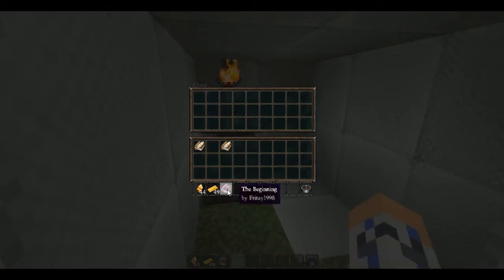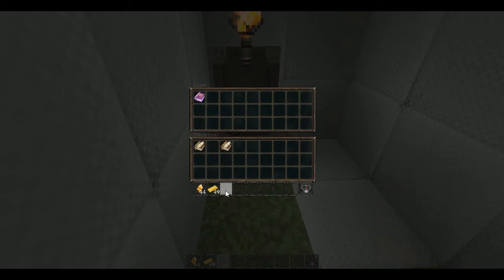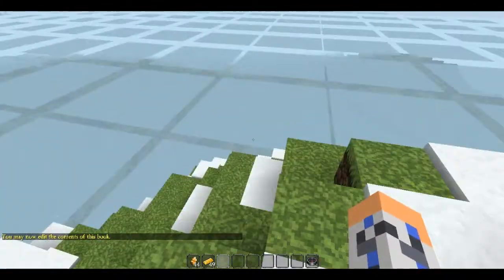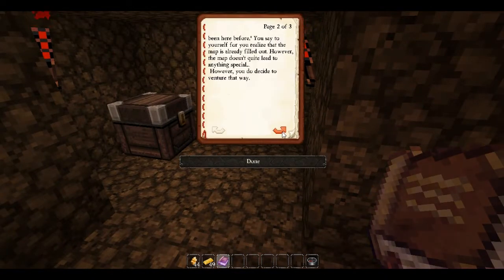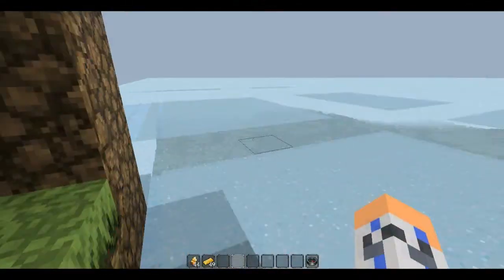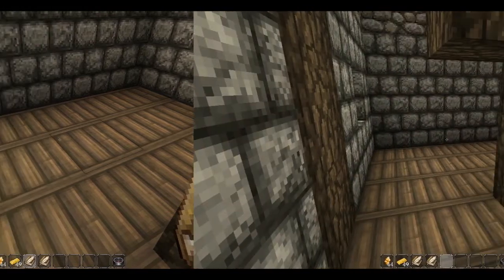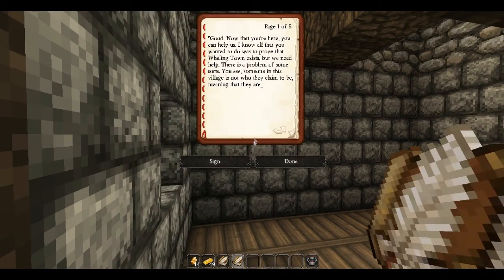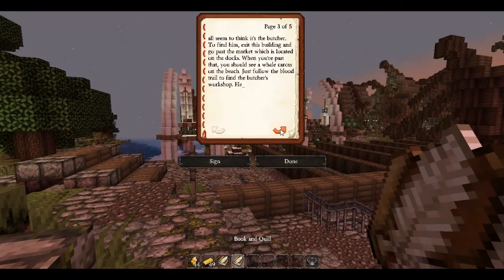Let's Make an Adventure Map (LMaAM) 3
Hey guys. In this week's episode of LMaAM, Tyler adds the rules and the first real bit of the story line. He also shows what was added before he started this series.

Permission has been granted to use the music within the outro of this video.